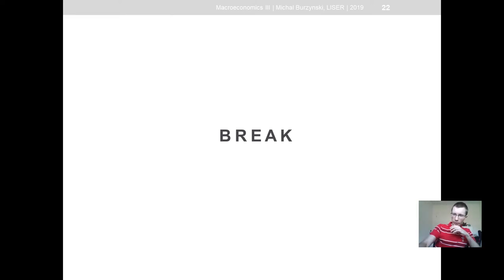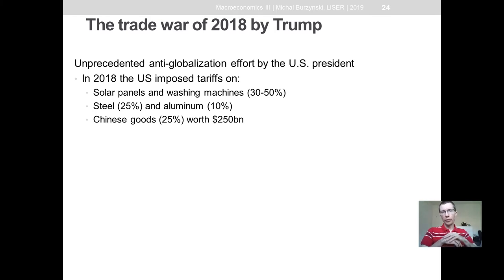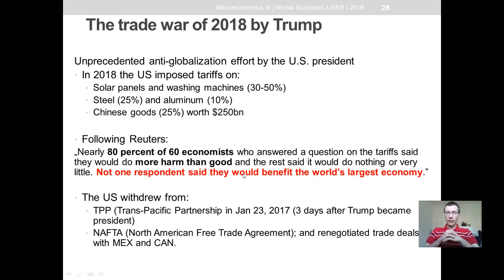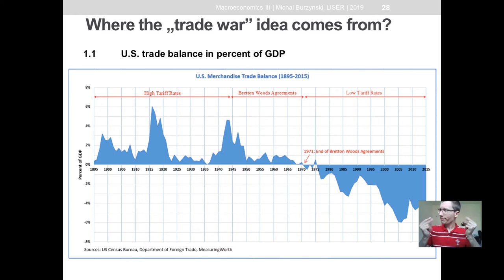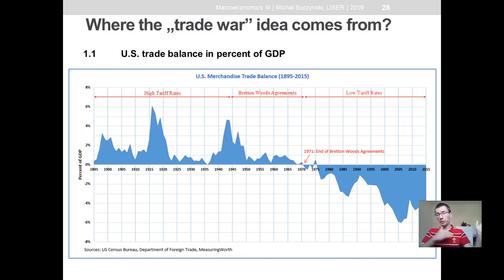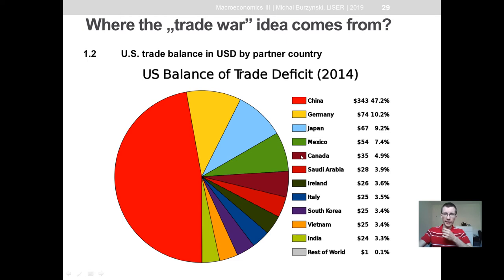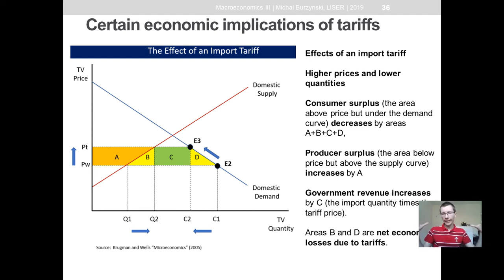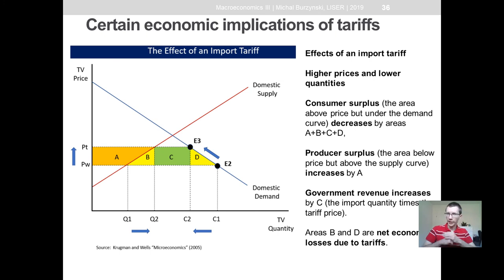Lecture 6.2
Donald